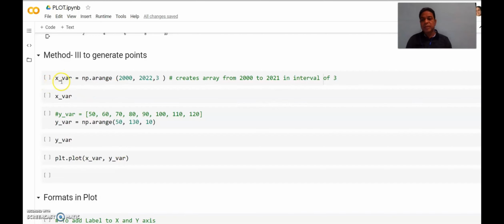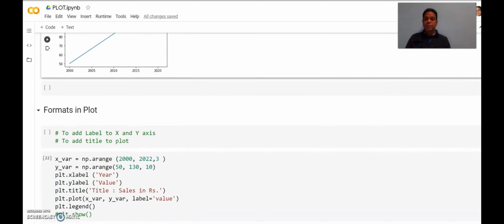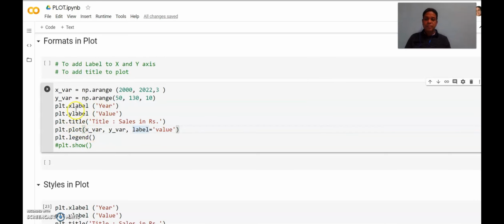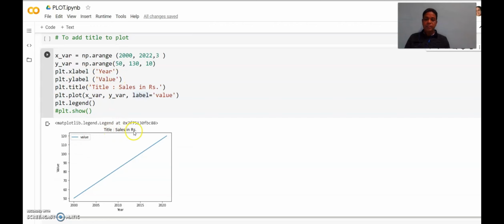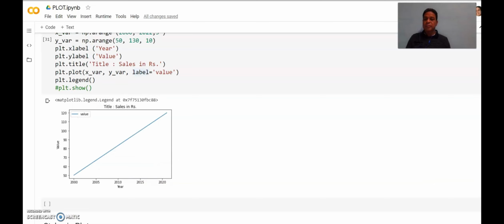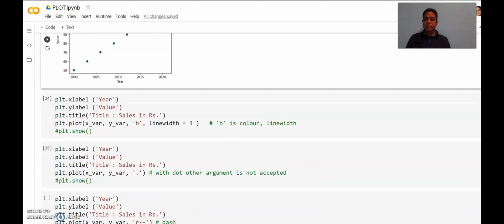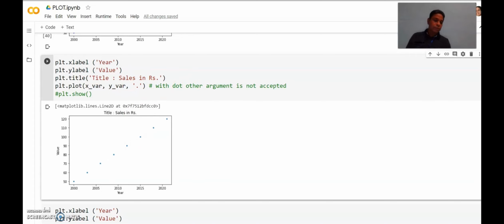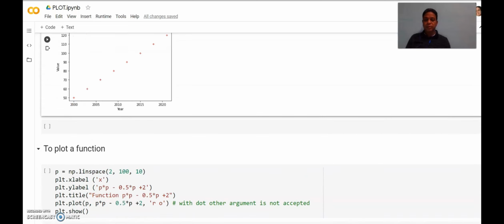21_Plot with Python - 2 SIES Graduate School of Technology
This video explain how to format and use different styles in plots